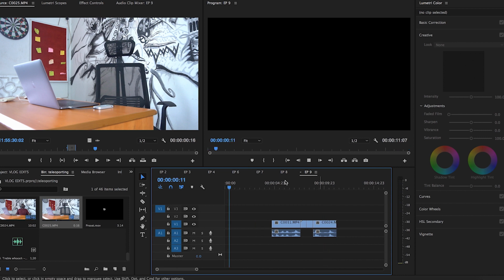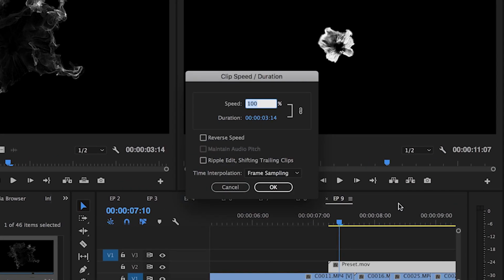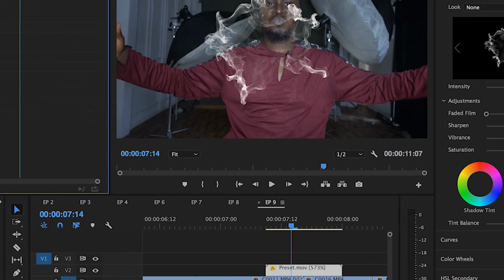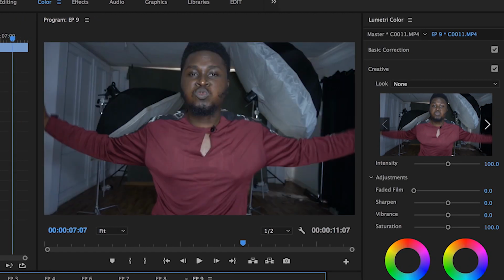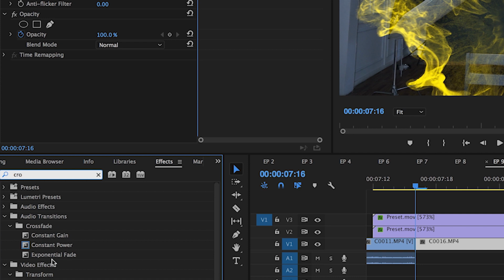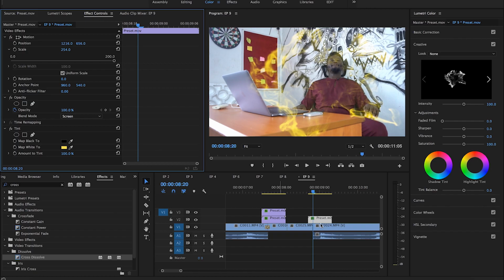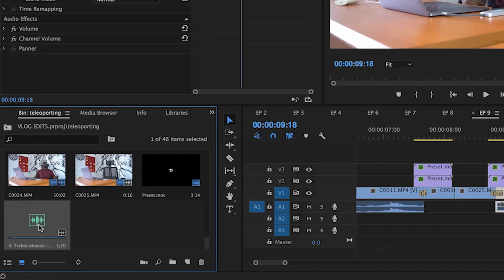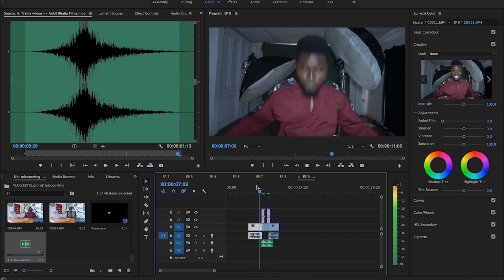HOW TO TELEPORT IN PREMIERE PRO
I got a lot of positive feedbacks when I created and shared the "I MET MAGIC" episode including requests about how I made the video. In this episode I made a quick tutorial on how you can create exactly the same.

Location:
My studio (G - ARENA Opebi Lagos Nigeria)